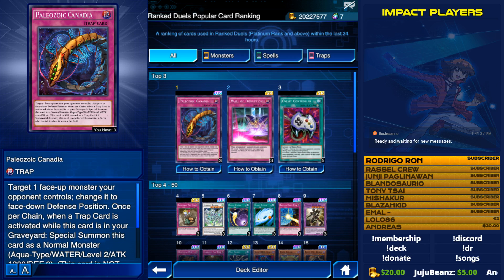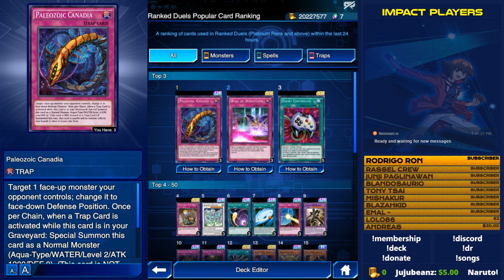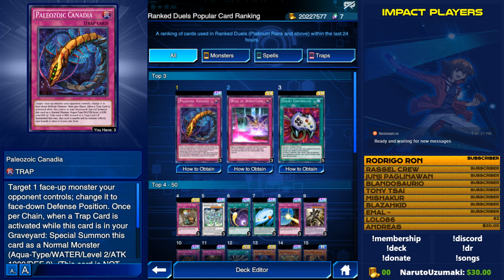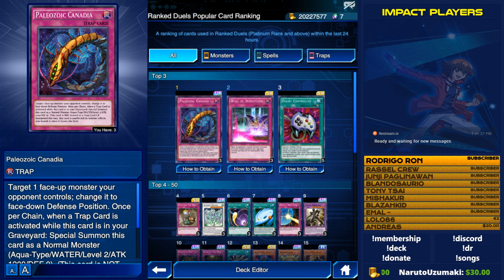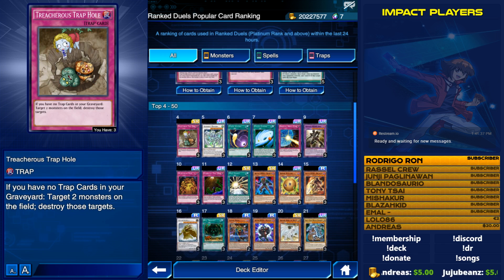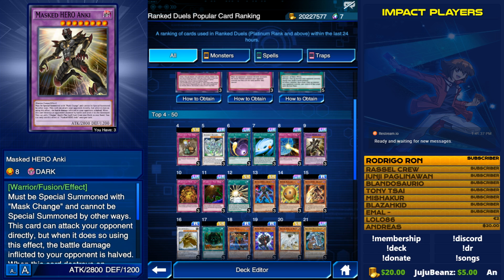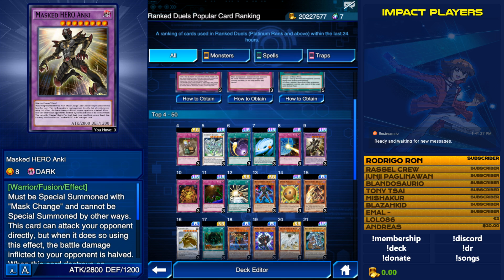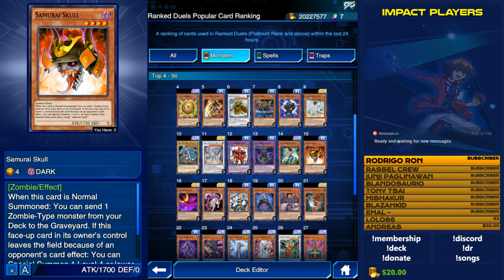[Yu-Gi-Oh! Duel Links] | Cards That Need Semi / Limited / Banned!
-Our Discord Squad